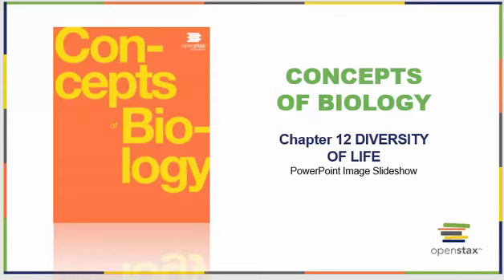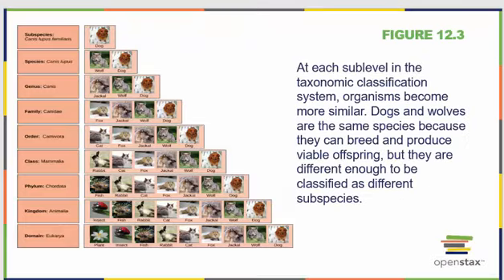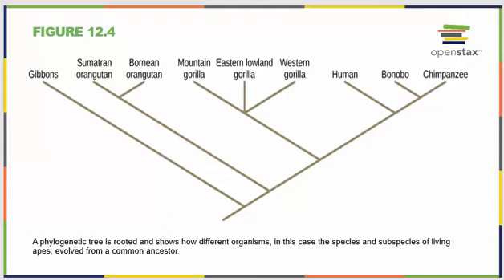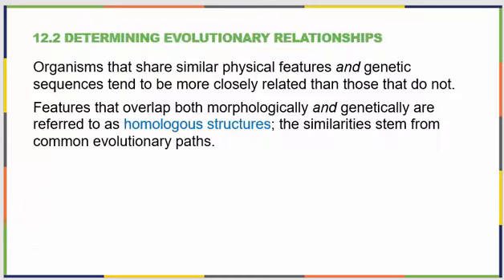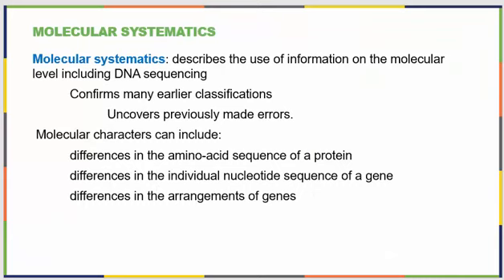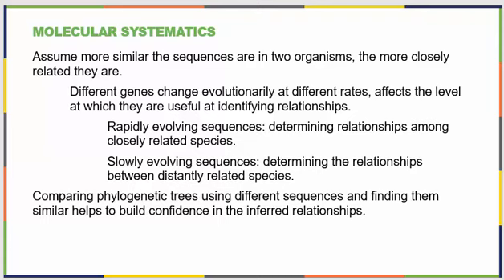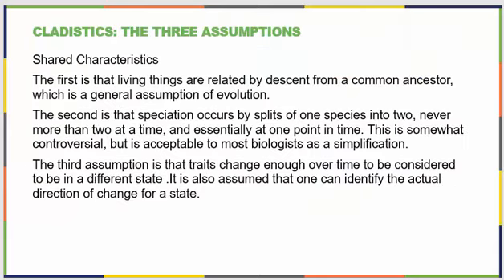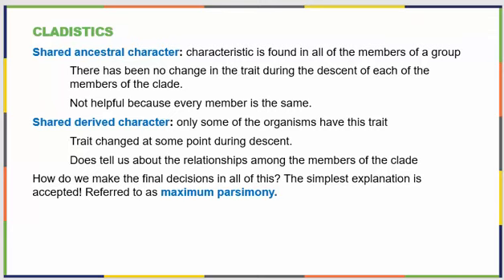Biology 100 Chapter 12 OpenStax Concepts of Biology